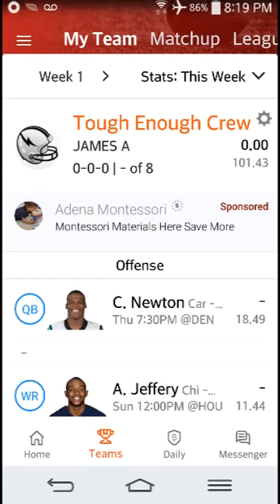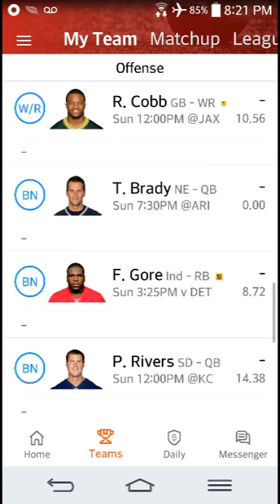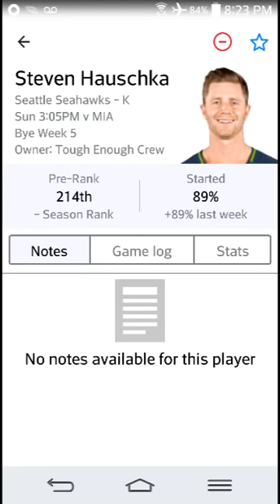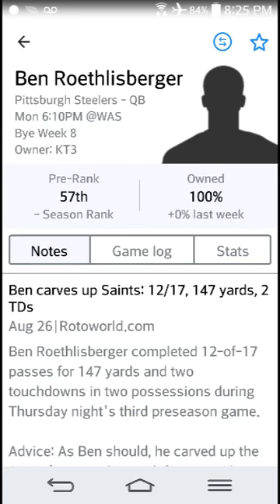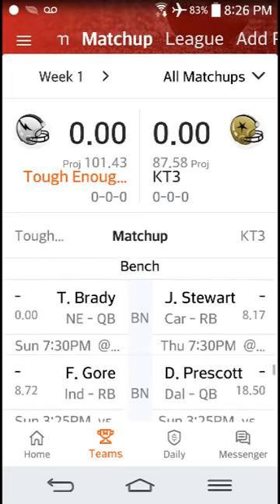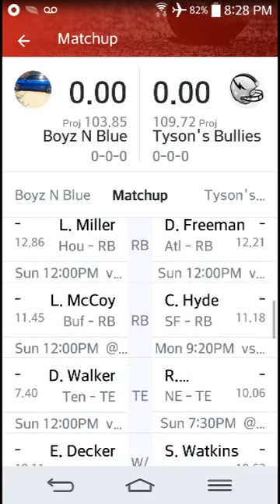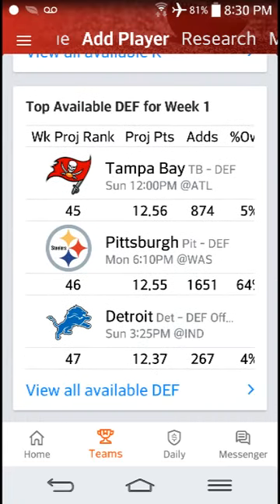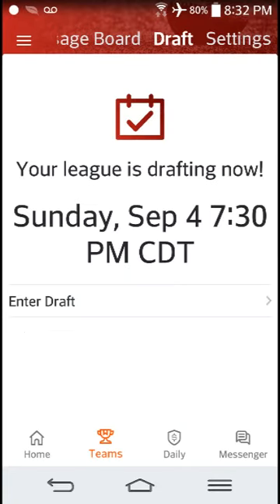Yahoo Fantasy Football Draft Part 2 End Results With Commentary & Tutorial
The live draft is over and the results are in how did I do?Watch my video to find out.